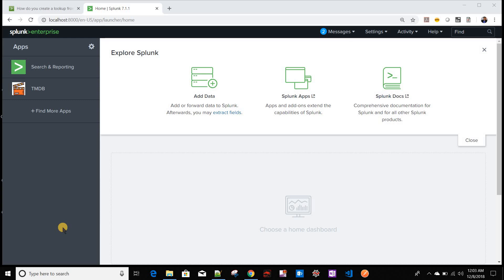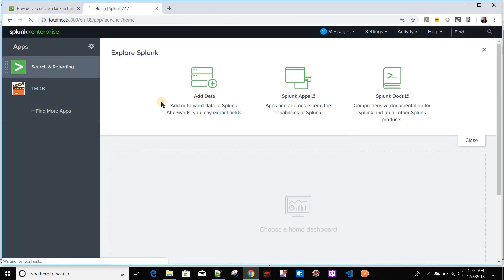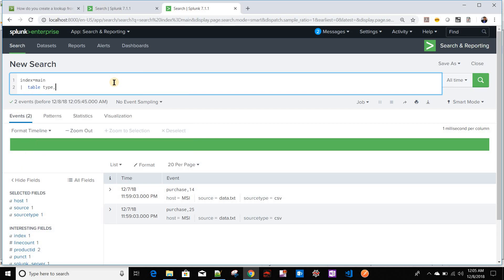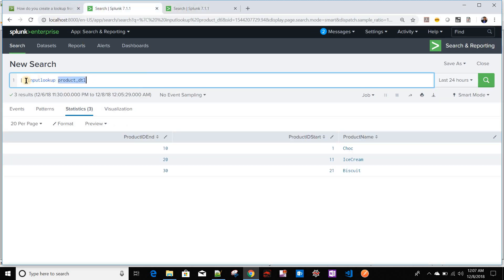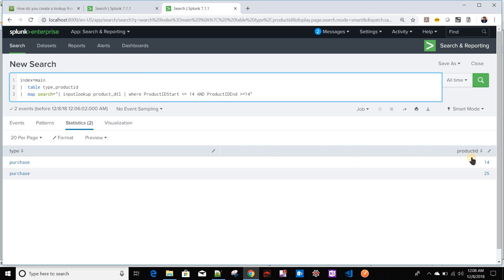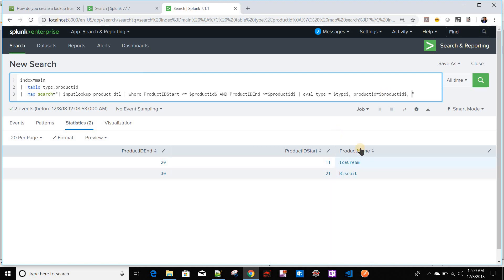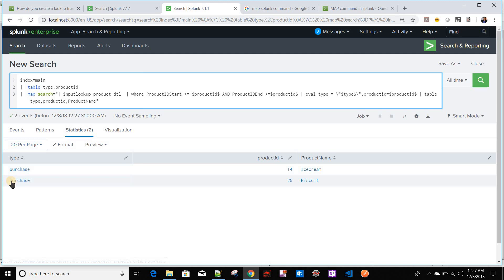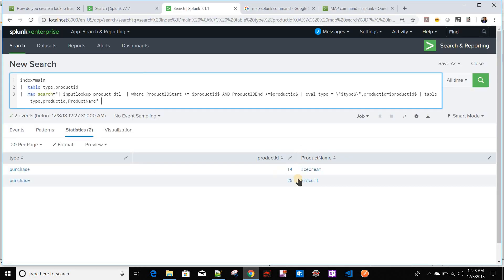Problem Solving : How to lookup range of value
In this video I have discussed about how we can lookup for a value within range of value in a splunk lookup.

This problem was posted to splunk answers site for which I have provided the same solution. Below is the link,